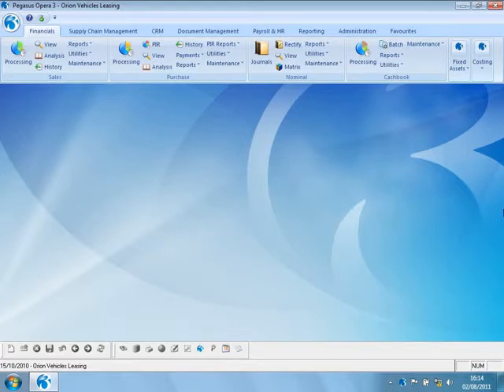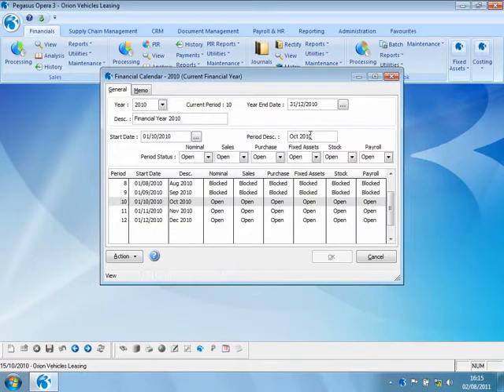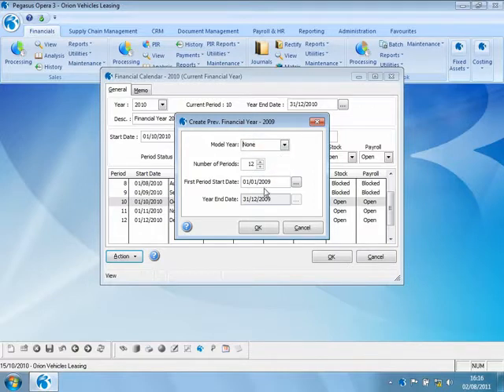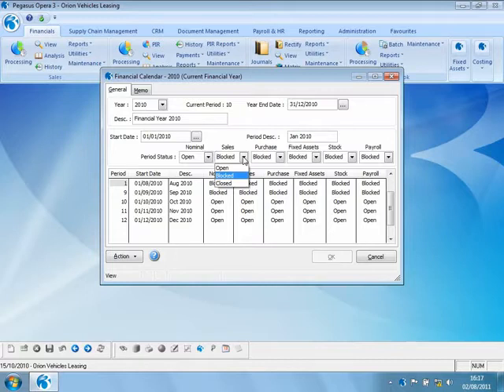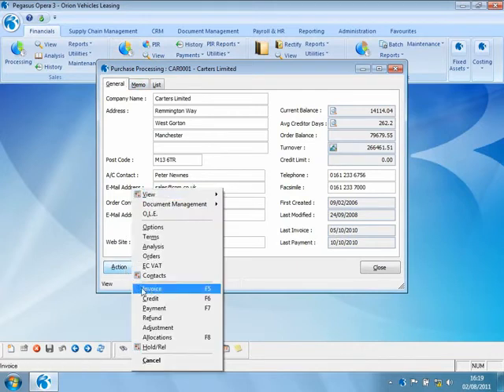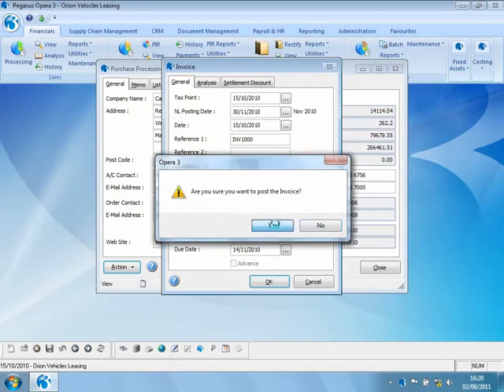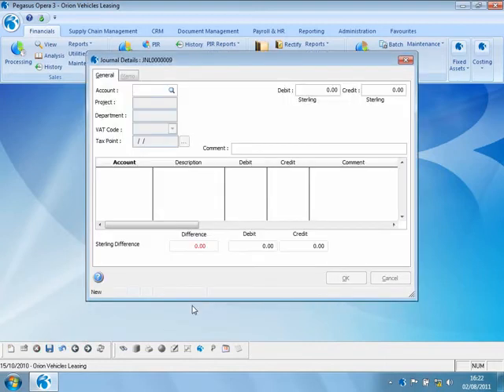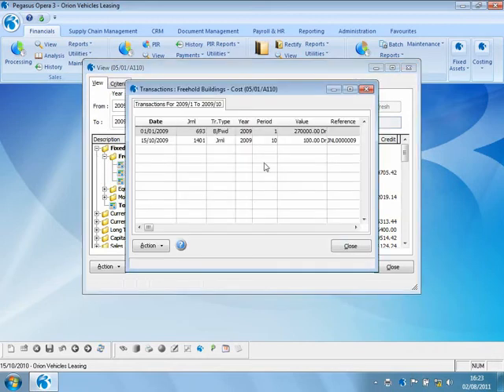Opera 3 - Open Period Accounting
Open Period Accounting is an optional feature that allows you to control whether your Nominal Ledger accounting periods are open or closed for new postings. Accounting periods can be kept open as long as necessary but are normally closed once management accounts have been presented for the financial year. If Open Period Accounting is used, each transaction that is posted in the application has a Nominal Ledger transaction date, which determines the accounting period that is posted to and the period name that is displayed at the time of posting. The period that is posted to can be the current Nominal Ledger period, a previous Nominal Ledger period, or a future Nominal Ledger period as long as the period is open. You also do not need to change the application's system date because the Nominal Ledger transaction date determines which period is updated.